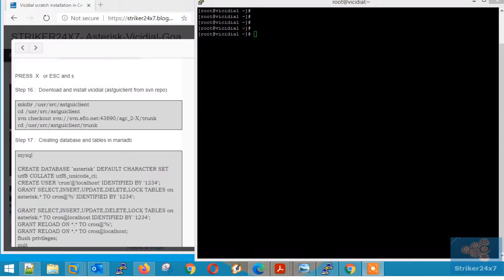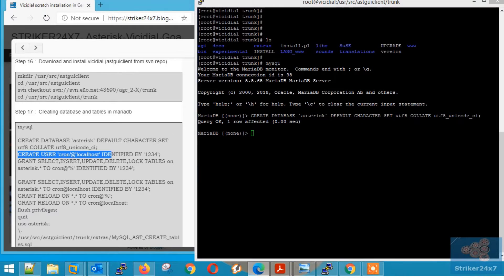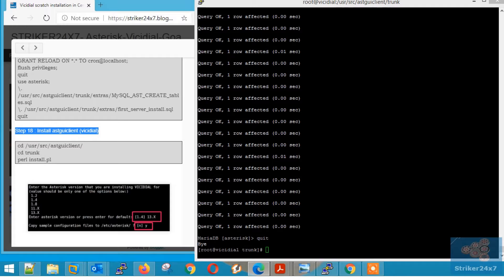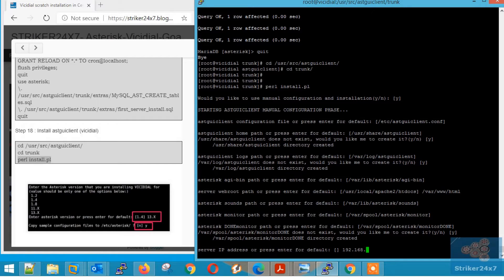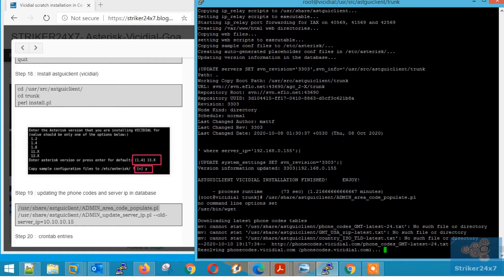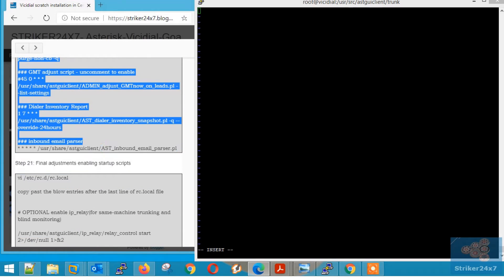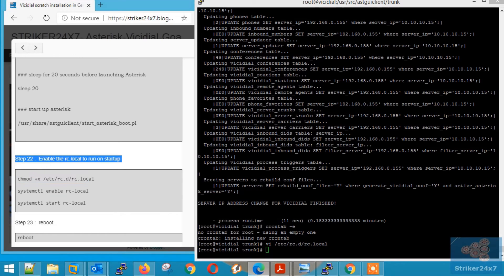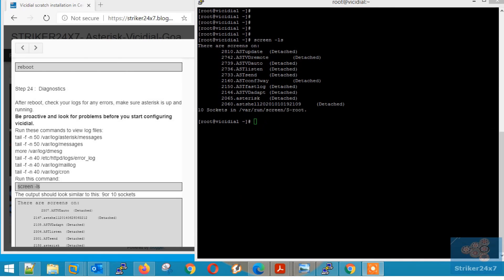Part 4-How to install vicidial in centos 7 with asterisk13(vicidial installation)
part 4 video of playlist, how to install vicidial in centos 7 with asterisk 13